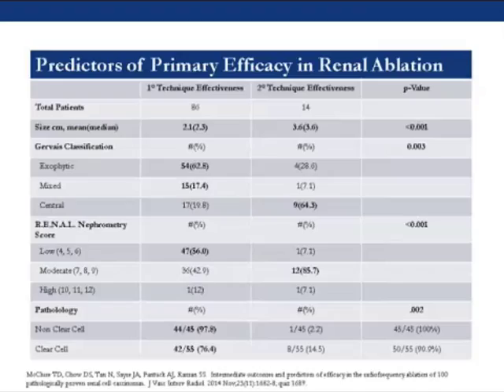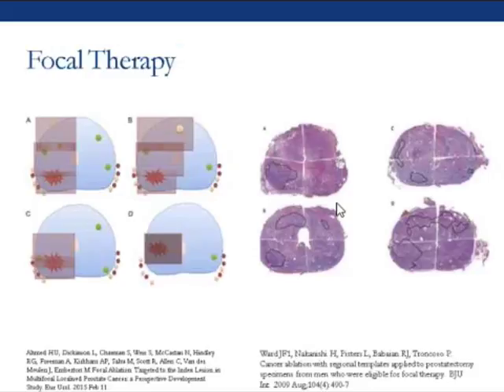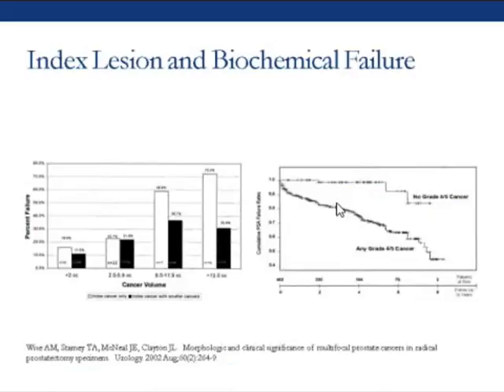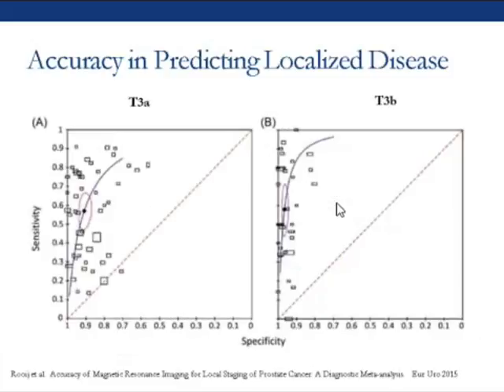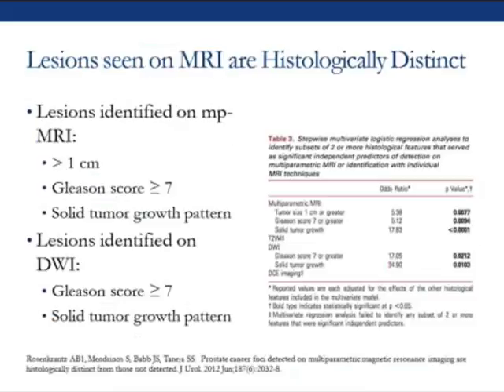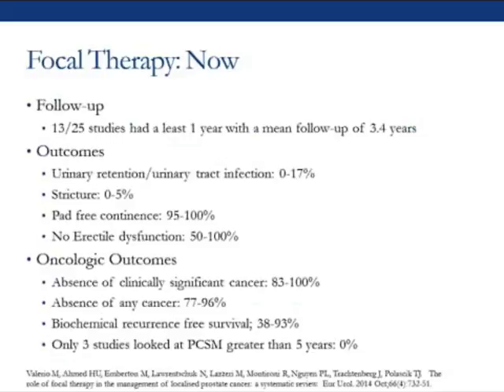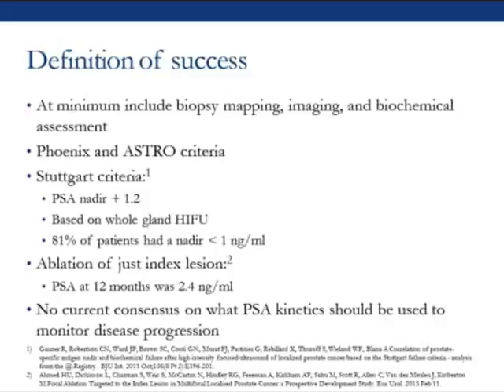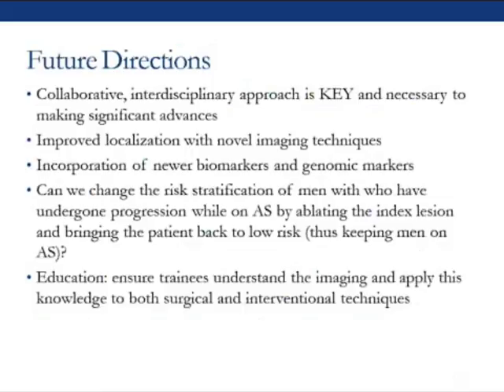Focal Therapy in the Management of Prostate Cancer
Focal Therapy in the Management of Prostate Cancer by Tim McClure, MD, Ohio State University